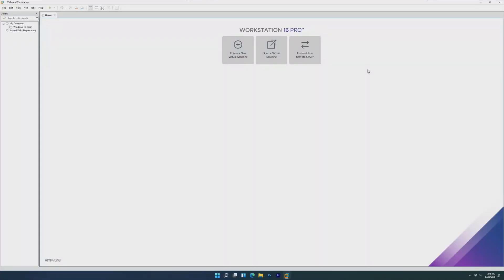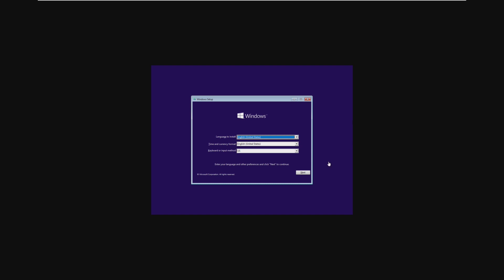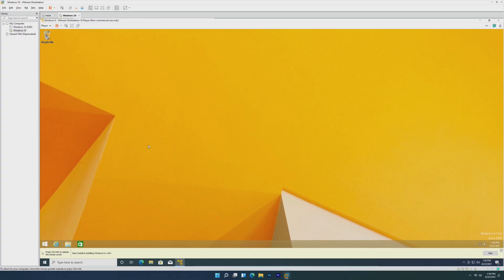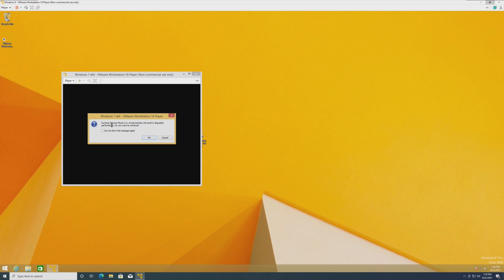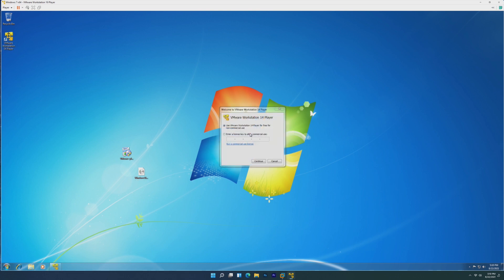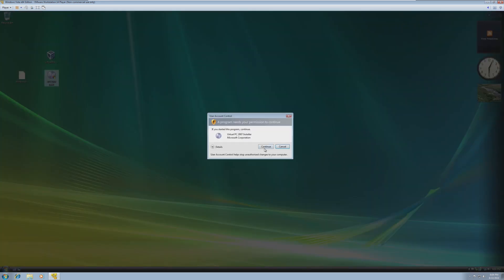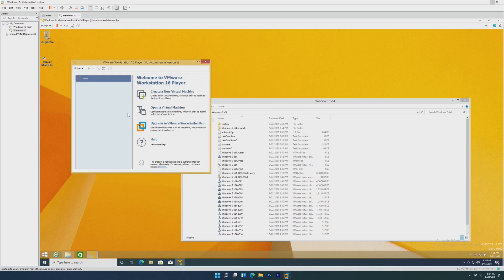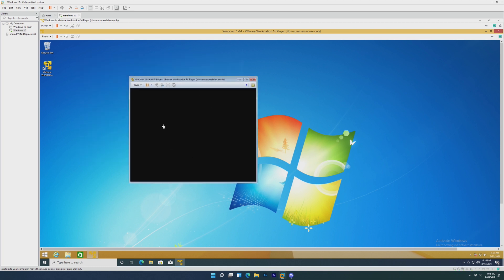Installing Windows XP on Windows Vista on Windows 7 on Windows 8 on Windows 10 on Windows 11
VMWare offers many features in their virtualization clients. However, how many virtual machines will VMWare allow us to run inside of eachother? In this video, we'll be installing virtual machines inside of virtual machines to see how far we can go.